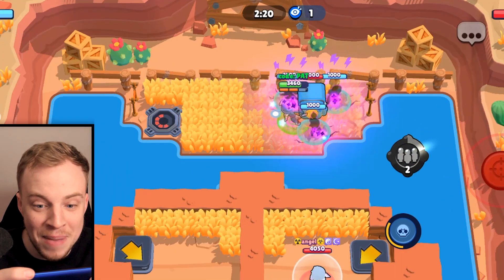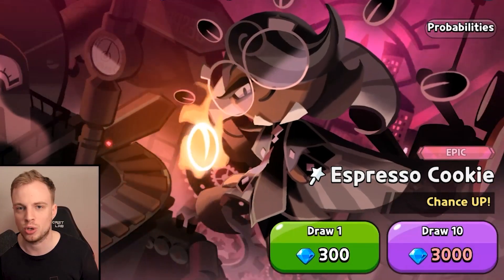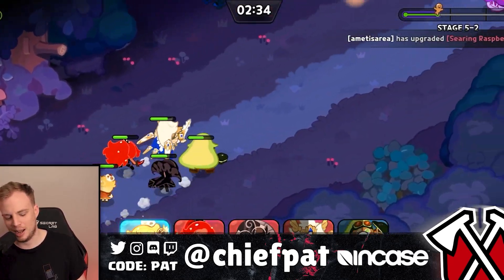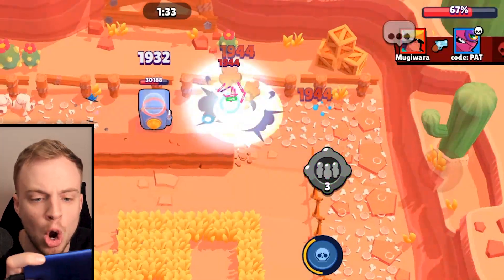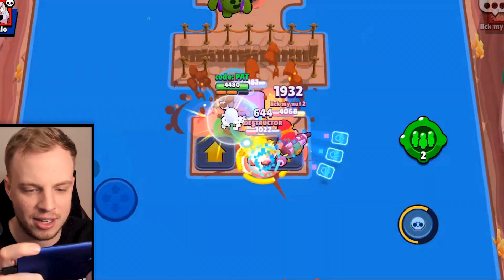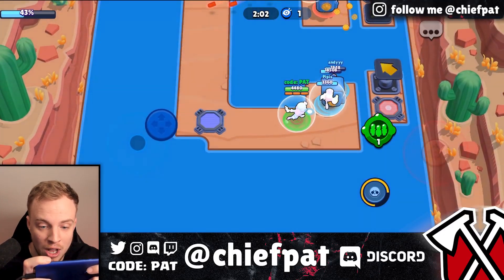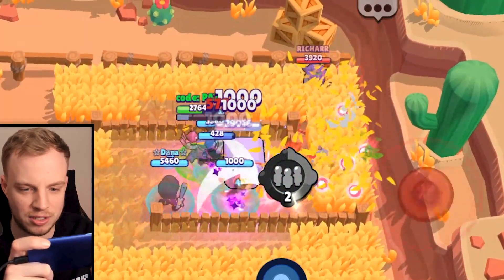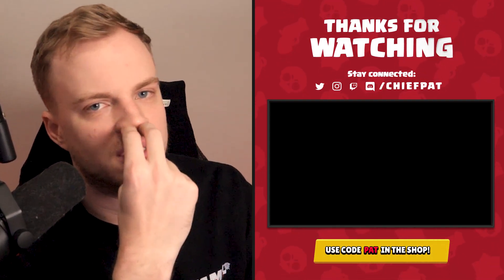THIS GADGET should be ILLEGAL...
THIS GADGET should be ILLEGAL... | Brawl Stars | Chief Pat